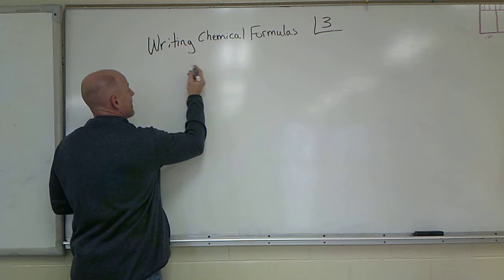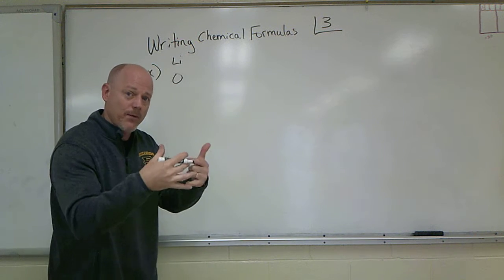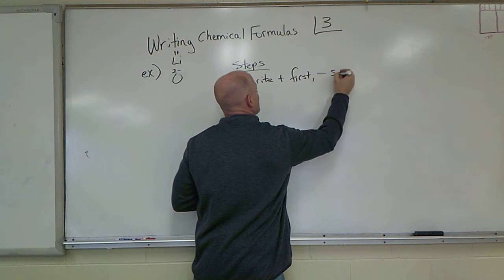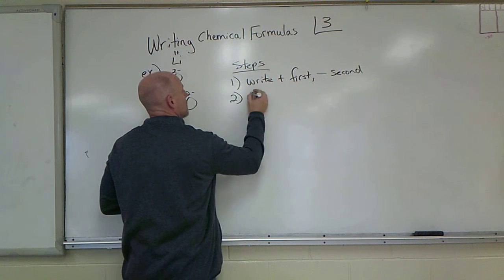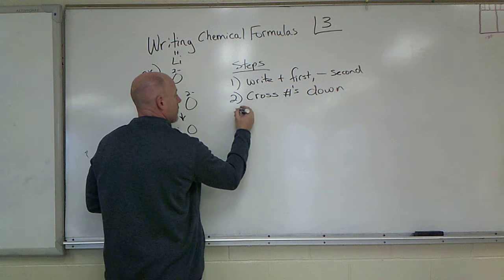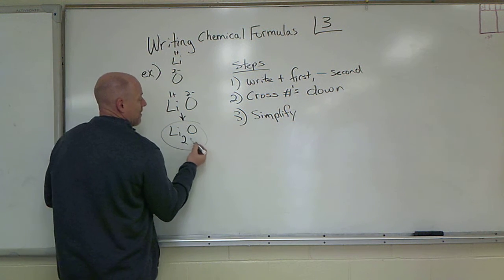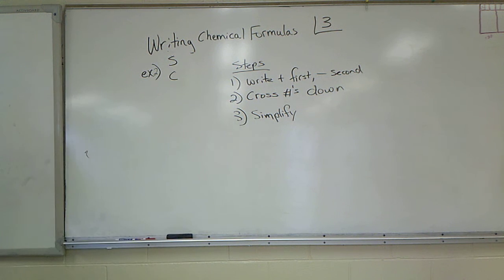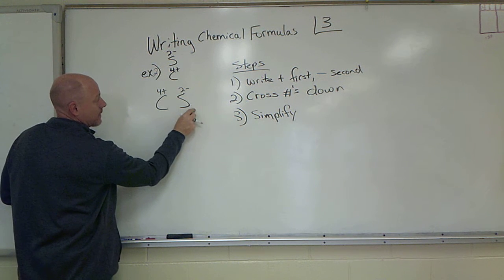PS 3 Writing chemical formulas